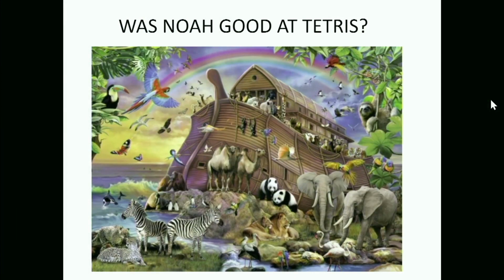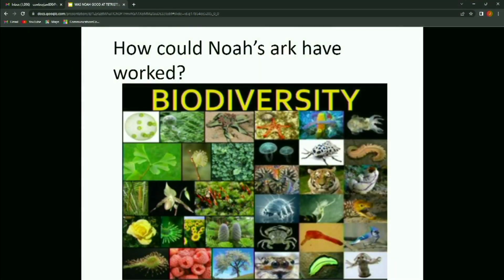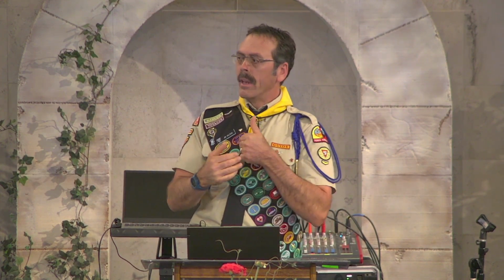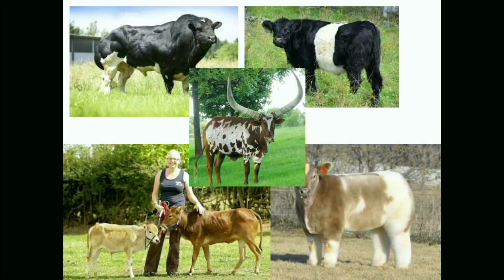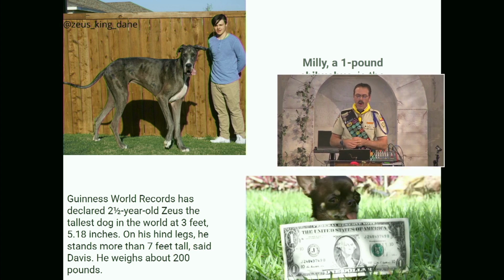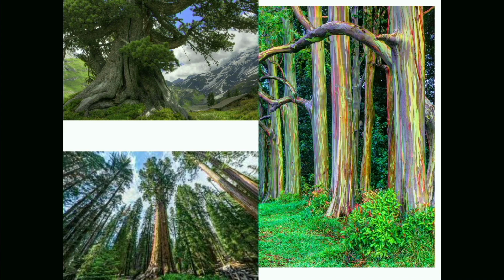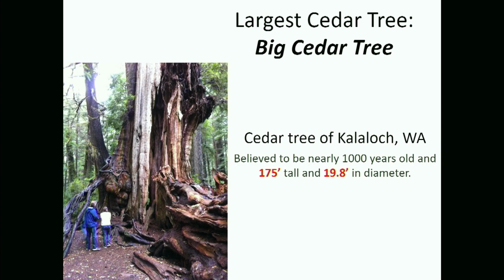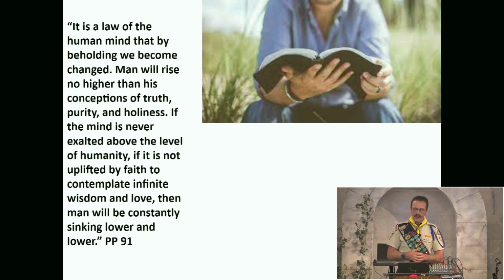Jim Wilson “Was Noah Good at Tetris?” 29 Apr 2023